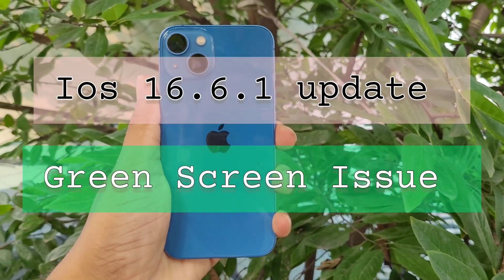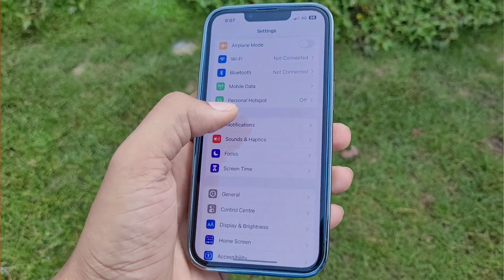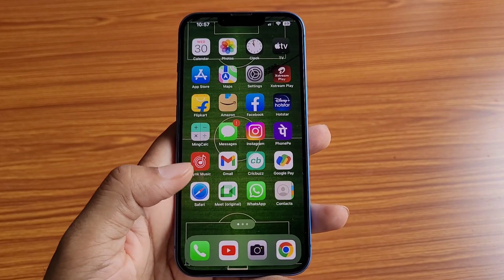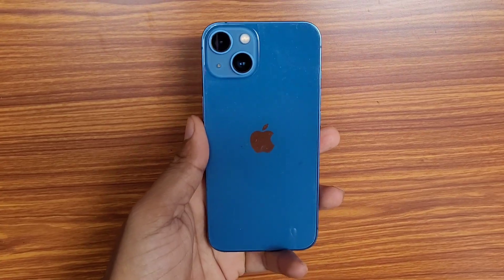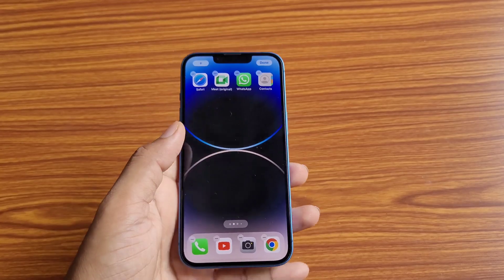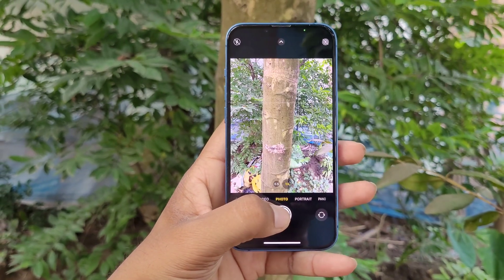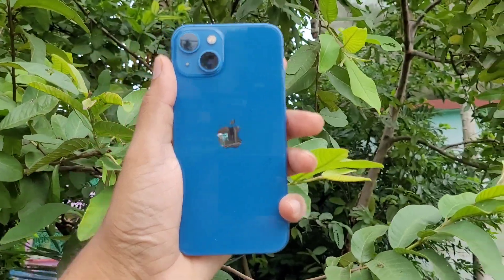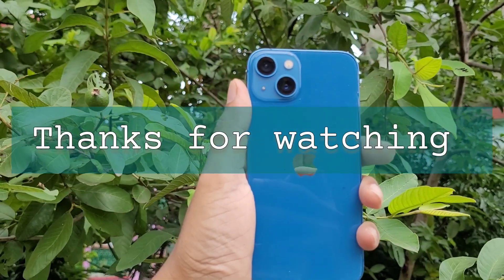Don't Update to 16.6.1 update | IPhone Green Issue | Should you update it?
Don't Update to Ios 16.6.1 update | IPhone Green Issue | Should you update it?
A10S Hard Reset,|| Samsung Galaxy A10S, Hard Reset